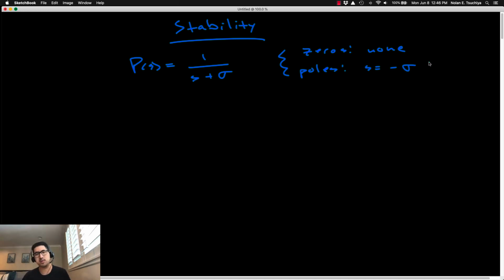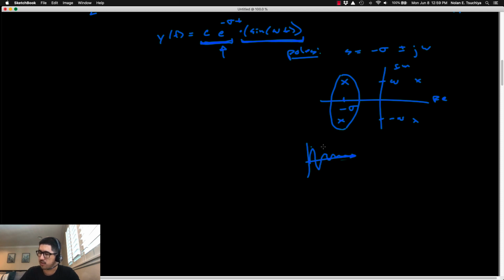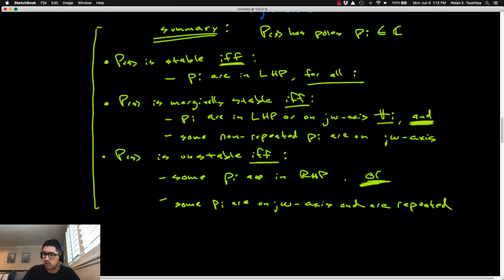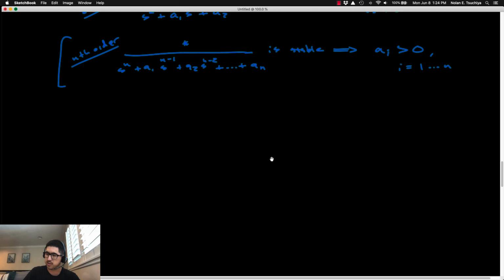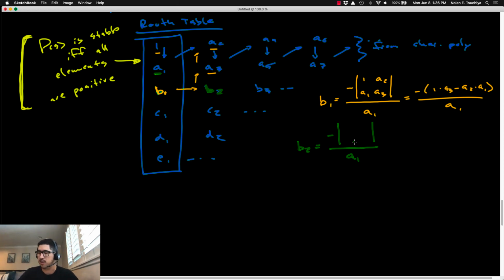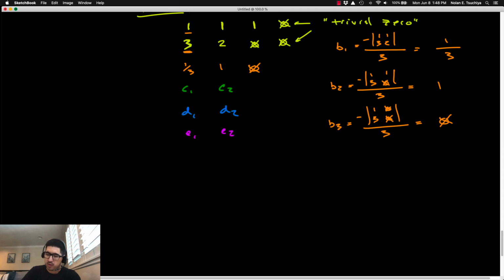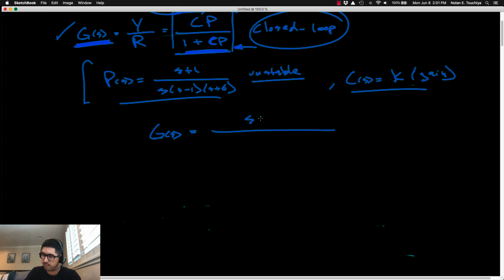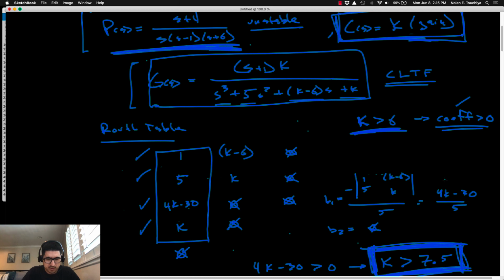Lecture 05 | Stability | Feedback Control Systems ME4391/L | Cal Poly Pomona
ME4391/L: Control of Mechanical Systems
Lecture 05 - Stability